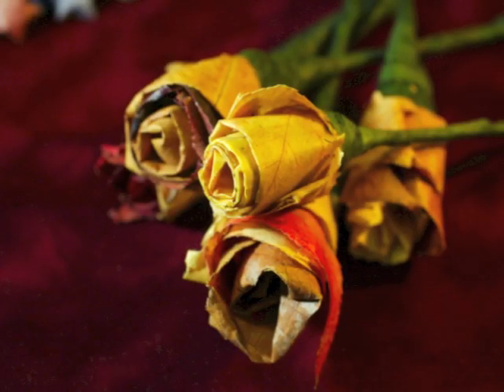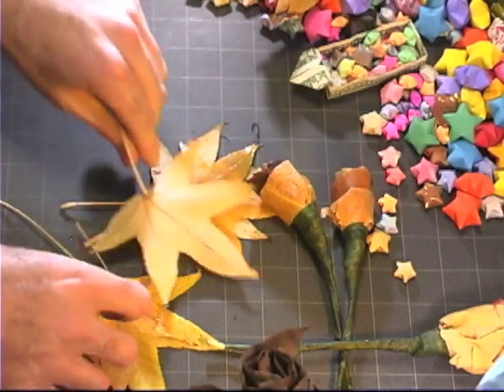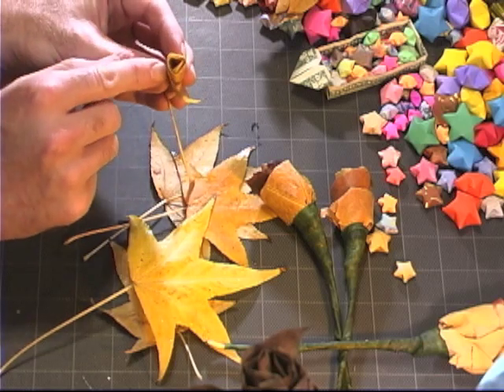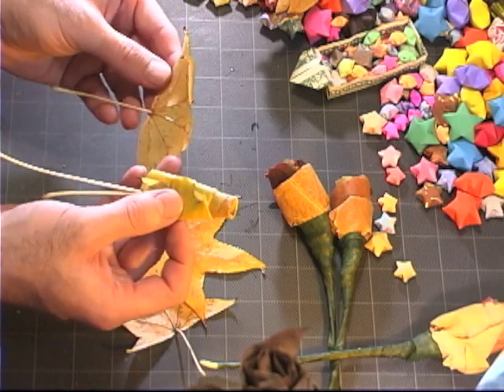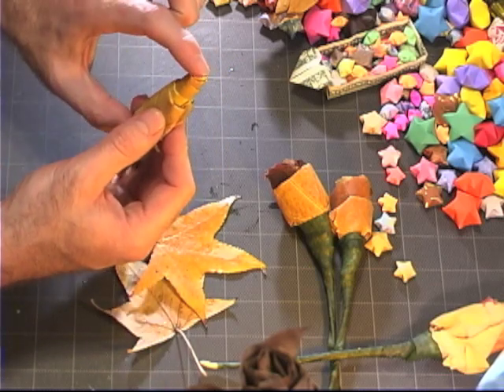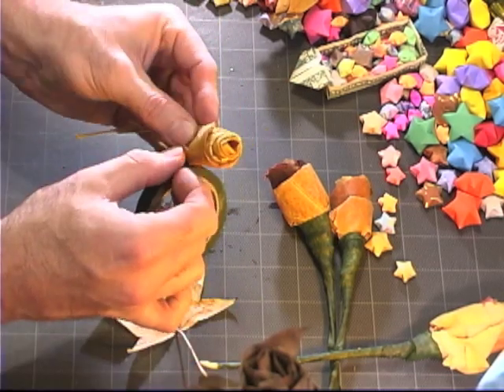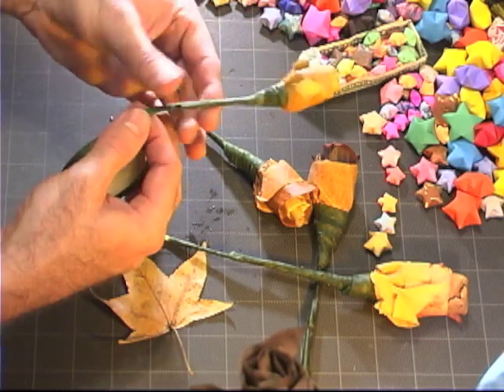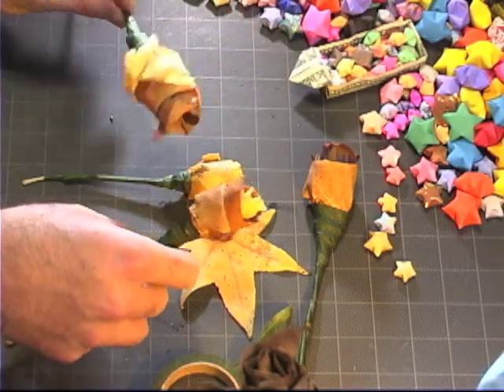Crafting: Autumn Leaf Rose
Transform fallen autumn leaves into a beautiful, handmade rose!